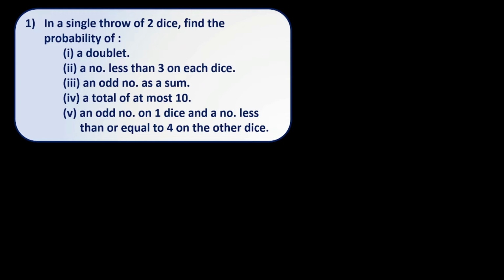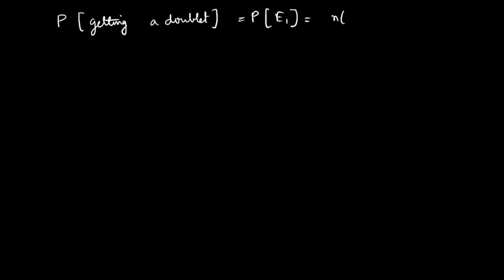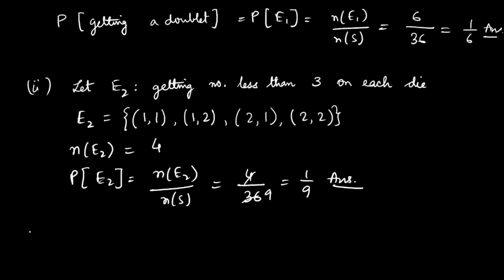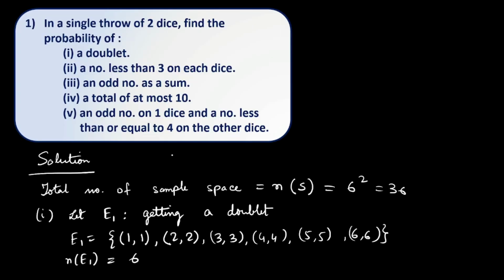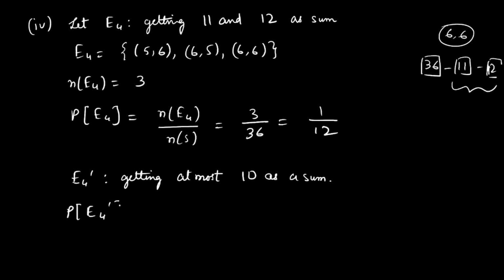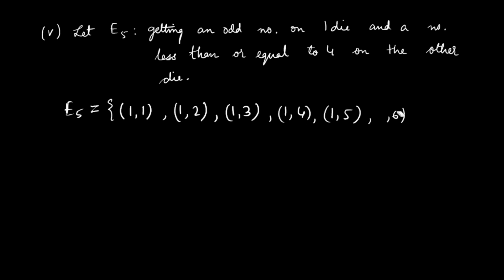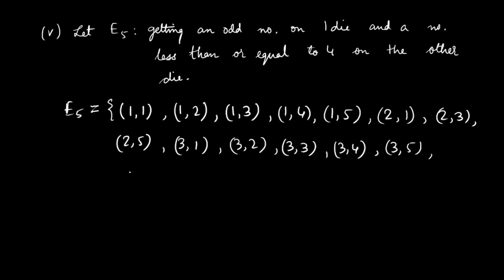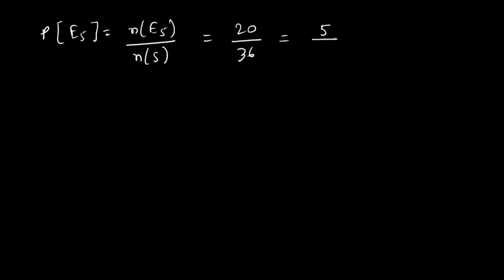L4 | CONCISE MATHEMATICS - EX.25(B) Q.14 || Probability || ICSE & CBSE Class 10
From Concise Mathematics ICSE Selina Publishers book Exercise 25(B) problem number 14 is solved in this video.

⭐ Learn the SUPER-DUPER TRICK of Matrix multiplication with 0% of doing mistakes during exam using this link 👇👇